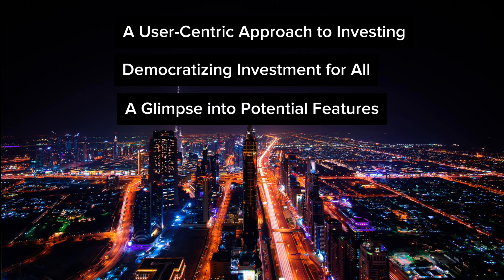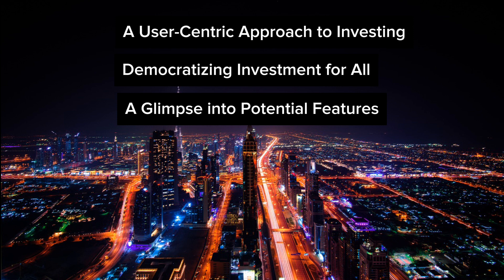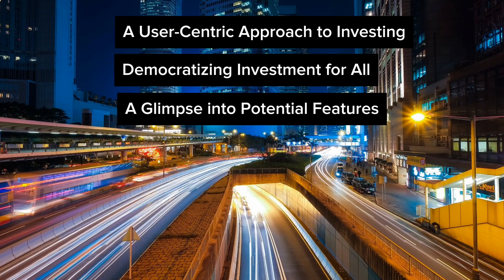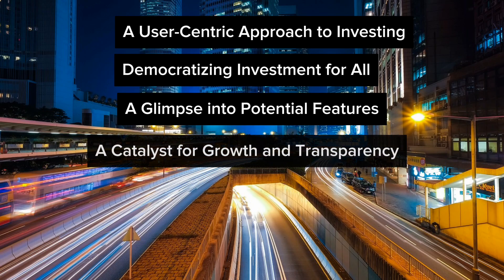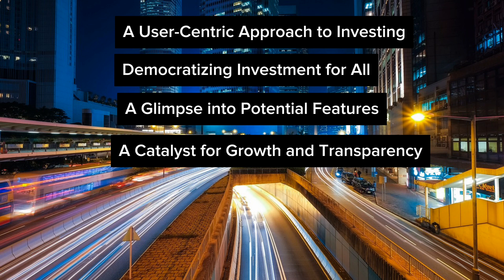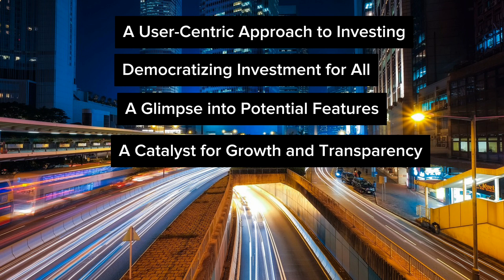Dubai Financial Market Unveils iVestor:A Digital Revolution for Regional Investors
Dubai Financial Market Unveils iVestor

A Digital Revolution for Regional Investors

The Dubai Financial Market (DFM) has taken a bold step towards becoming a global leader in fintech with the launch of its new digital investment app, iVestor. This innovative platform signifies a paradigm shift in how the DFM interacts with investors, fostering accessibility, convenience, and potentially democratizing investment opportunities within the region.

**A User-Centric Approach to Investing**

iVestor represents a significant departure from traditional investment experiences.  Previously, investors may have relied on separate DFM applications for portfolio management, market analysis, and trade execution.  iVestor promises to consolidate these functionalities into a single, user-friendly platform. This streamlined approach allows investors to seamlessly manage their entire investment journey within the app, from monitoring real-time market movements to executing trades with just a few taps.

**Democratizing Investment for All**

The DFM has emphasized iVestor's role in making investment opportunities more accessible to a wider audience. This could translate into several key features:

* **Intuitive Interface:**  The app may boast a user-friendly design that is easy to navigate, even for those with limited investment experience.
* **Educational Resources:**  iVestor might offer built-in educational tools, glossaries, or explainer videos to empower users with the knowledge they need to make informed investment decisions.
* **Fractional Investing:**  The platform could potentially allow investment in shares with lower minimum purchase amounts, breaking down traditional barriers and allowing individuals with smaller portfolios to participate in the market.

**A Glimpse into Potential Features**

While the full suite of functionalities remains undisclosed, here are some features iVestor might offer:

* **Real-Time Portfolio Tracking:**  Monitor the performance of your investments with up-to-date data on stock prices, holdings value, and overall portfolio health.
* **Advanced Market Data and Analytics:**  Gain access to live market data feeds, company news, and potentially even technical analysis tools to conduct comprehensive research and make strategic investment decisions.
* **Direct Investment Opportunities:**  iVestor might offer the ability to directly participate in Initial Public Offerings (IPOs) and other investment opportunities listed on the DFM, fostering a more dynamic and inclusive investment environment.
* **Secure Transaction Platform:**  Execute buy and sell orders with confidence directly within the app, leveraging robust security protocols to safeguard your financial transactions.

**A Catalyst for Growth and Transparency**

The launch of iVestor reflects the DFM's commitment to fostering a more vibrant and accessible investment landscape. This platform has the potential to:

* **Attract New Investors:** By simplifying the investment process and offering a user-friendly interface, iVestor could encourage a new generation of individuals to participate in the Dubai financial market.
* **Increase Investment Activity:** Easier access to investment opportunities, potentially coupled with lower entry barriers, could lead to a significant rise in overall investment activity within the DFM.
* **Enhance Market Transparency and Efficiency:** A centralized platform with real-time data on market movements and readily available company information can foster greater transparency within the market and streamline investment processes.

**A New Dawn for Dubai's Financial Landscape**

The official launch of iVestor on May 2nd, 2024, marks a pivotal moment for the Dubai financial sector. As more details about the app's functionalities and features emerge, investors will gain a clearer understanding of how iVestor will empower them to navigate the market and contribute to the DFM's continued growth and evolution as a leading regional financial hub.